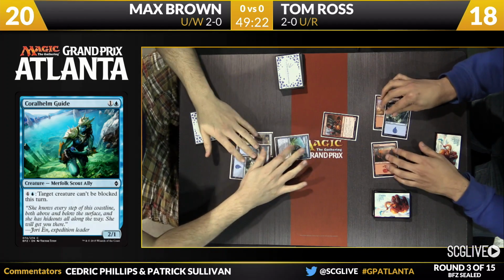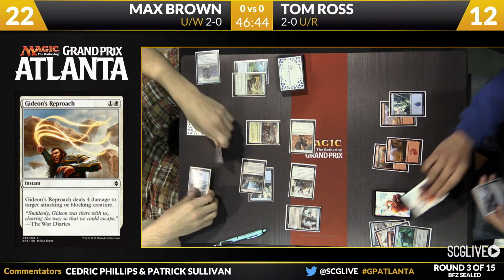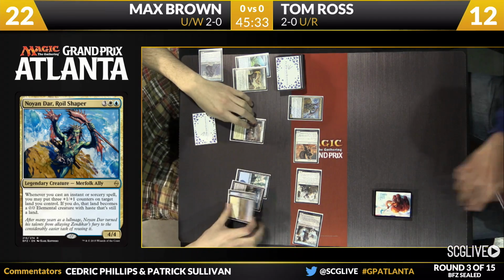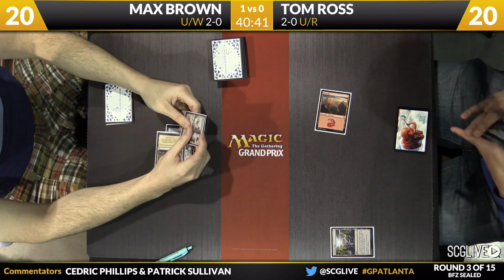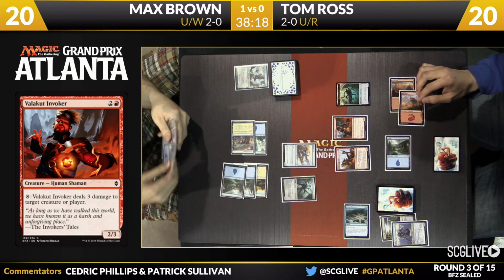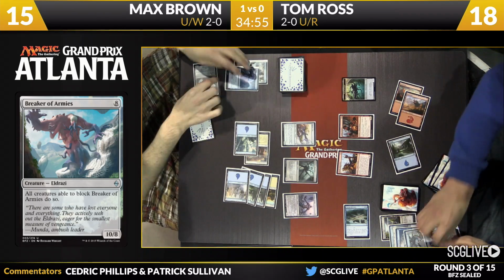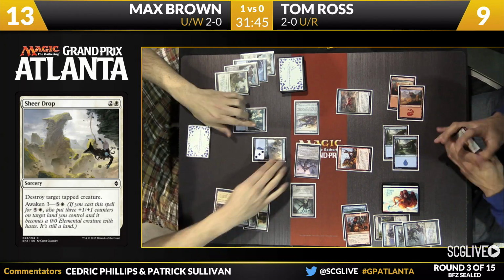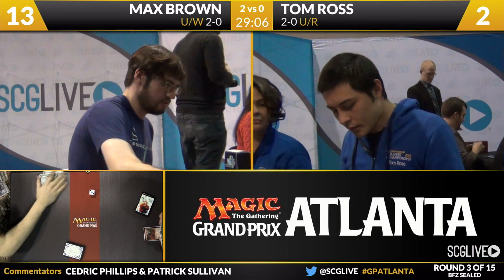GPAtlanta - BFZ Sealed - Round 3 - Max Brown vs Tom Ross